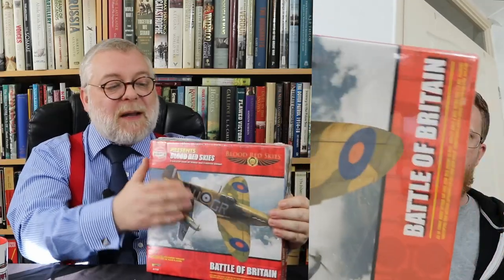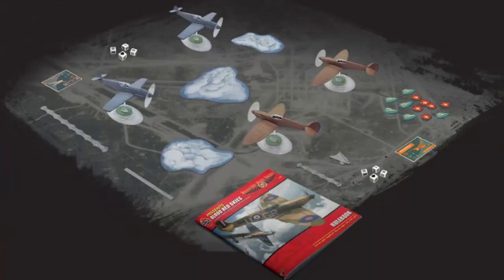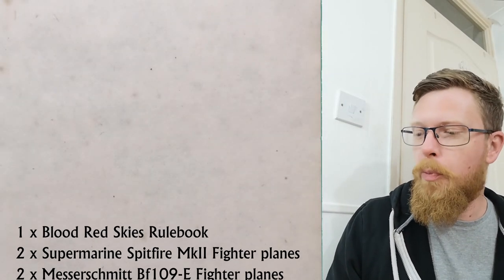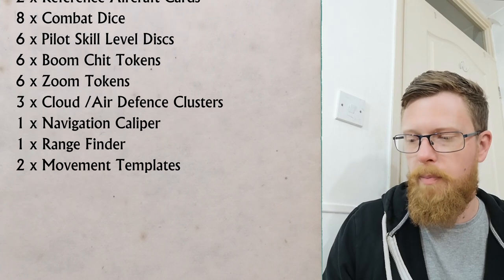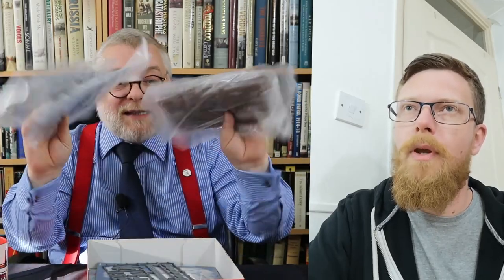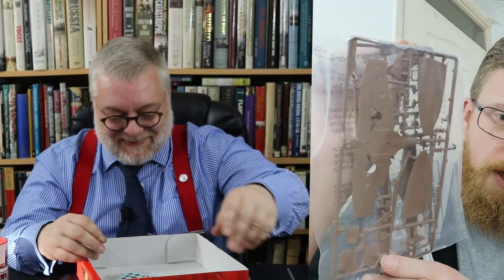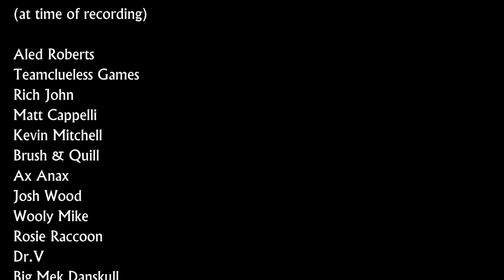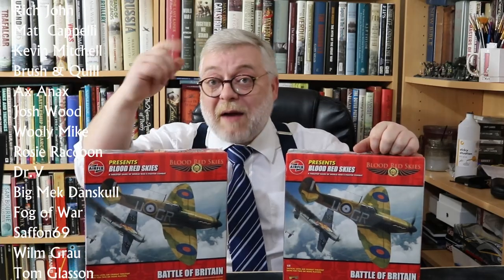Blood Red Skies - Airfix Edition from Warlord Games Unboxing and Review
Kaiser & Jonny B unbox this special edition boxed set from Warlord Games of their air-to-air dogfighting system for WW2: Blood Red Skies. In this particular set the game pieces are 1:72 Airfix kits of an ME109e and a Spitfire MkII form the Battle of Britain era.

Intro and outro music:
"Protofunk"